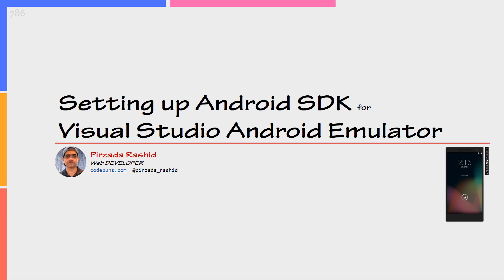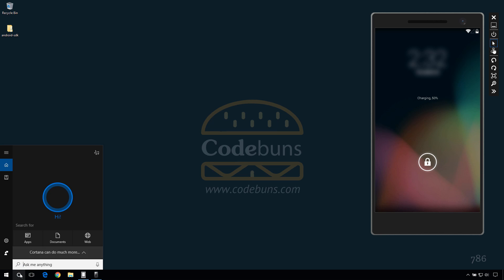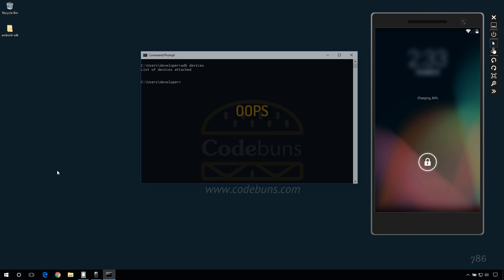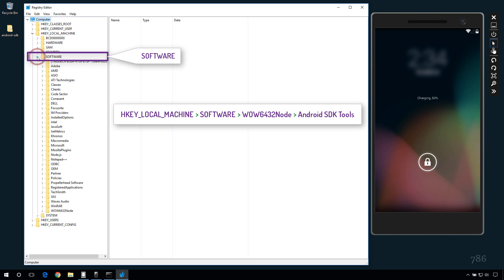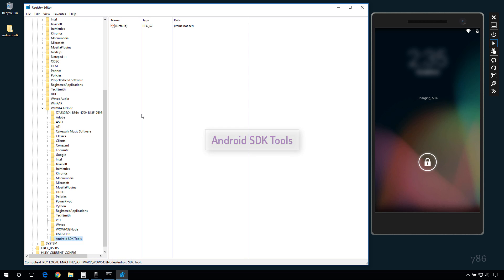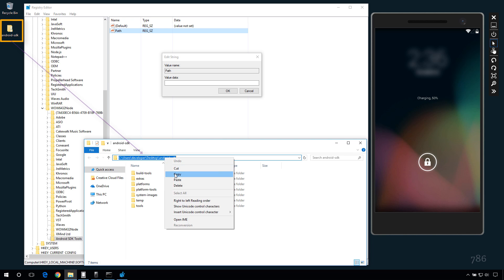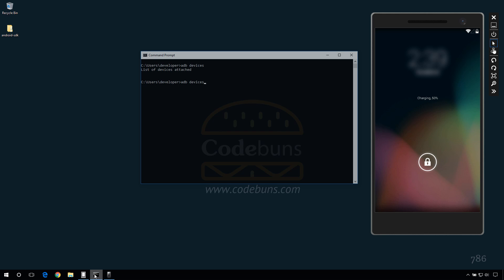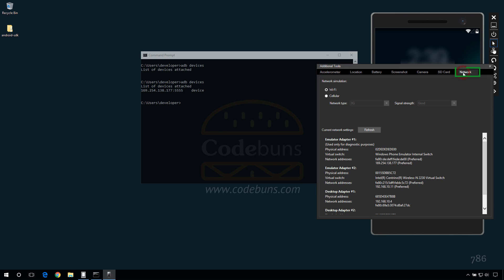How to setup Android SDK for Visual Studio Android Emulator step by step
In this video, I am gonna show you step by step, how to setup Android SDK path for Microsoft Visual Studio Android Emulator.